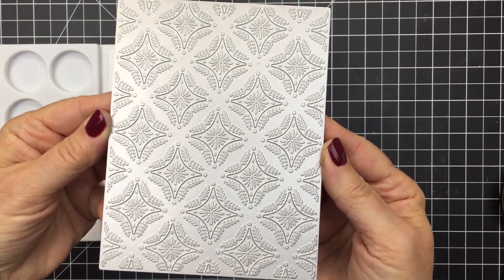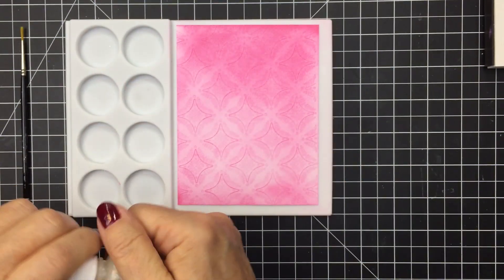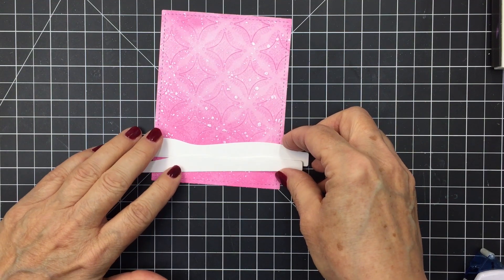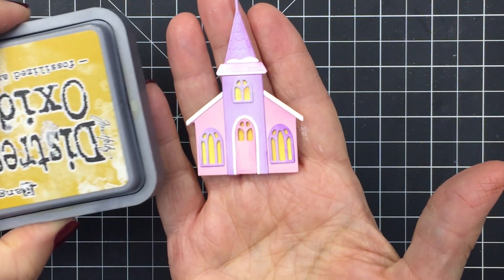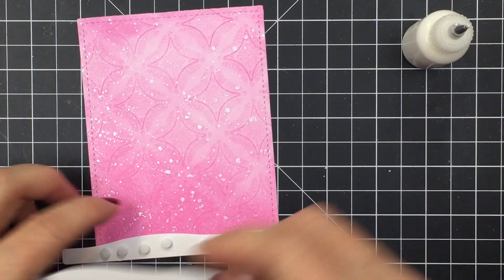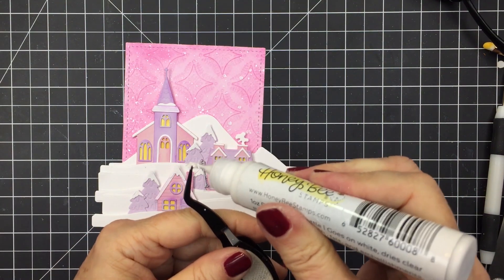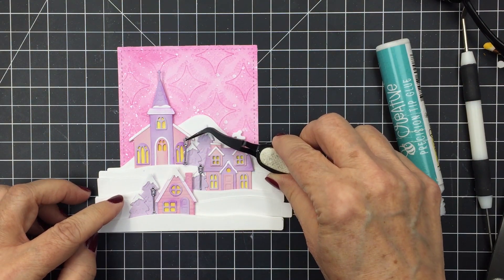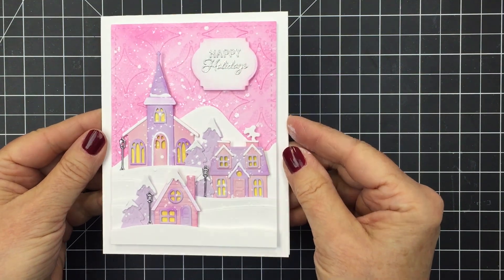Little Pink Houses Village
*Winter Village dies [Honey Bee Stamps]
[Honey Bee Stamps]
*Stacking Art Deco Label Dies [Honey Bee Stamps]
*A2 Double Stitched Frames [Honey Bee Stamps]
*Home For the Holidays Stamp Set [Honey Bee Stamps]
*Home For The Holidays - Honey Cuts [Honey Bee Stamps]
*Bee Creative Mat [Honey Bee Stamps]
*Winter Gems A2 Cover Plate [Honey Bee Stamps]
*Embossing Ink [Honey Bee Stamps]
Distress Oxide Inks [Honey Bee Stamps]
I used Picked Raspberry, Fossilized Amber and Wilted Violet Distress Oxide Inks.
*Blending Brushes [Honey Bee Stamps]
*Bee Shimmery Watercolor [Honey Bee Stamps]
Spellbinders Magnetic Pick Up Tool [Honey Bee Stamps]